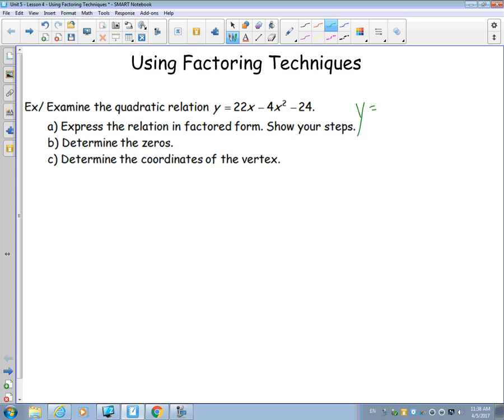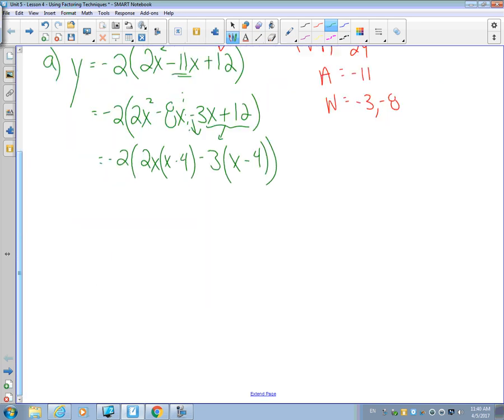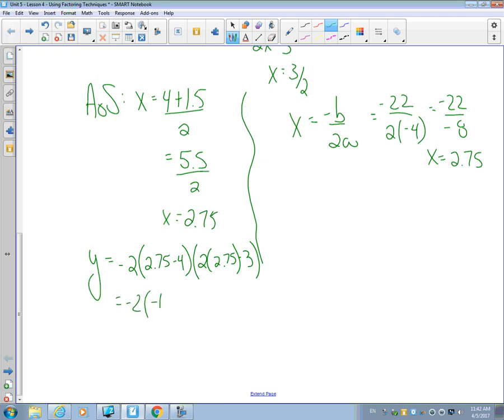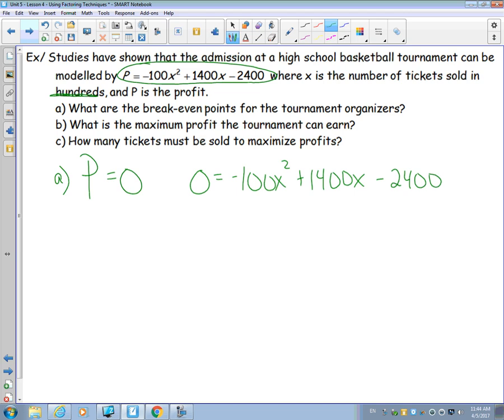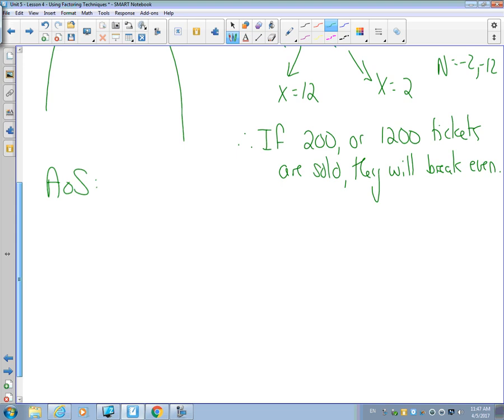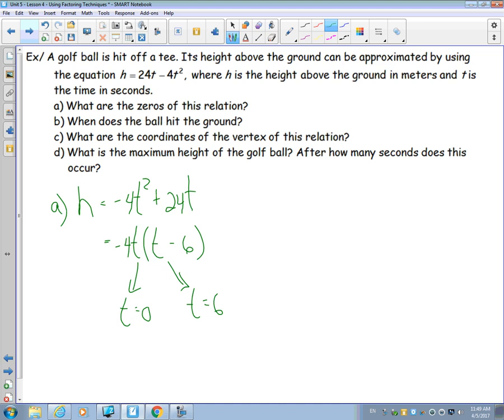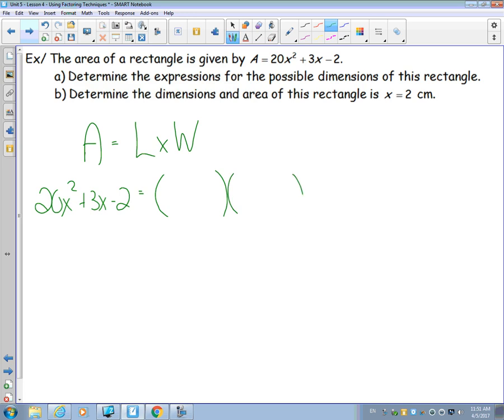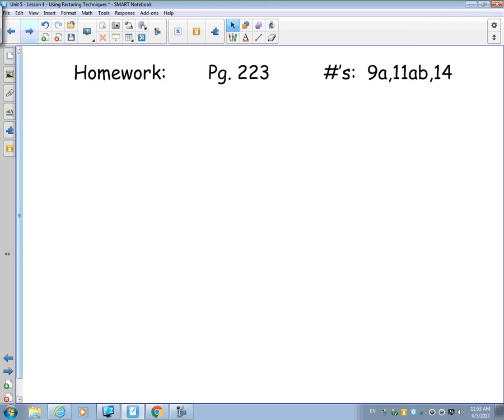Unit 5 Lesson 4 Using Factoring Techniques